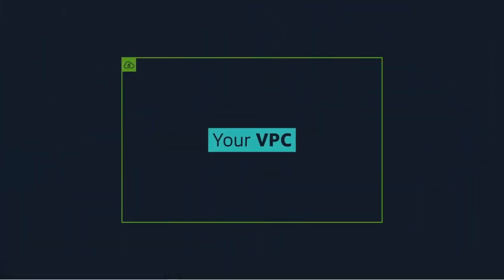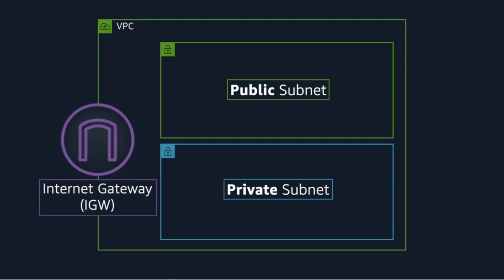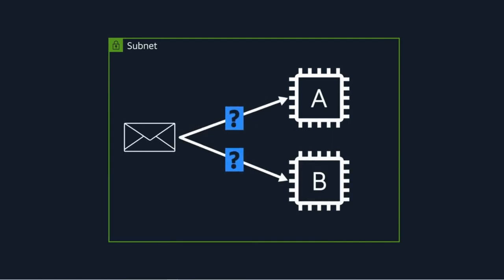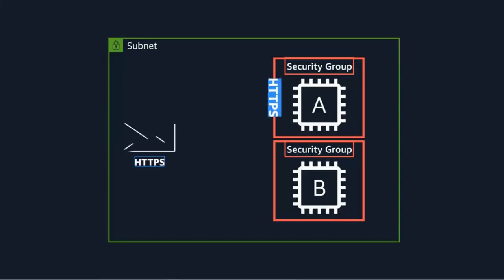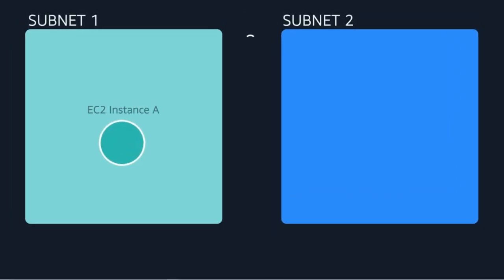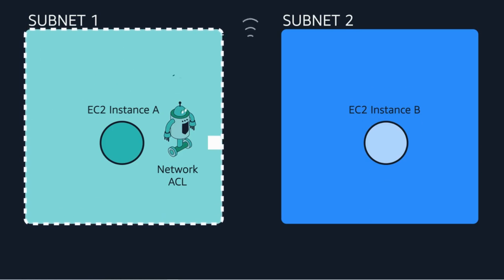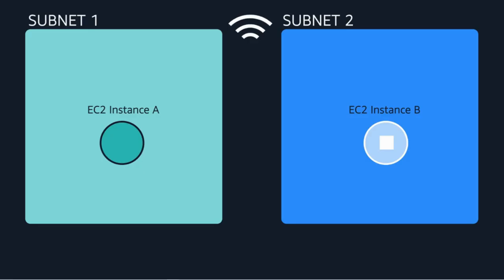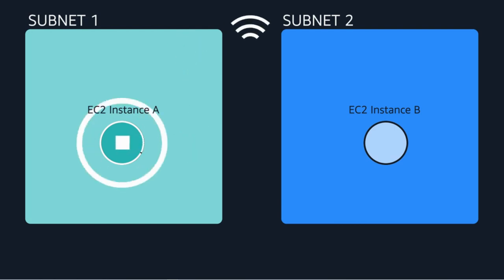AWS - Subnets and network access control lists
AWS Subnets and Network Access Control Lists (NACLs) are used to provide a layer of security to the Amazon Web Services stack.3 A network access control list (ACL) allows or denies specific inbound or outbound traffic at the subnet level, providing a firewall that controls and efficiently manages the traffic that moves around in the subnets.2 Multiple subnets can be associated with a single network ACL, but a subnet can be associated with only one network ACL at a time.1 NACLs are virtual network-level firewalls that are associated to each and every subnet and help to control both ingress and egress traffic moving in and out of the VPC and between the subnets
A network access control list (ACL) allows or denies specific inbound or outbound traffic at the subnet level. You can use the default network ACL for your VPC, or you can create a custom network ACL for your VPC with rules that are similar to the rules for your security groups